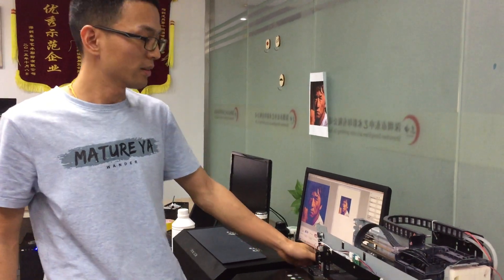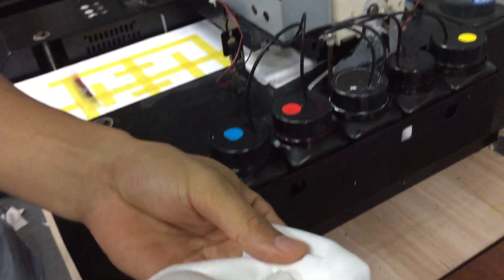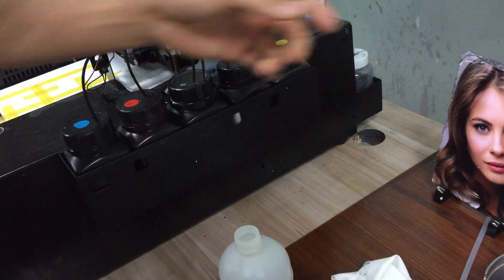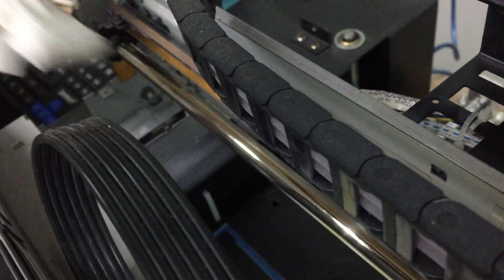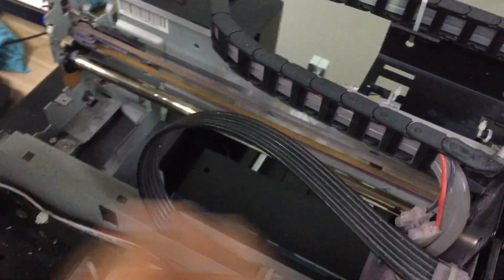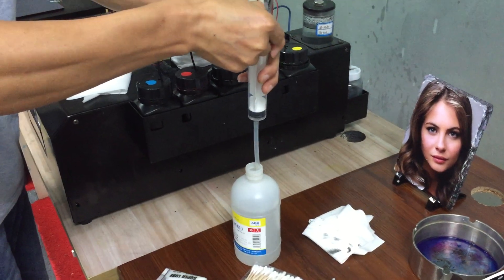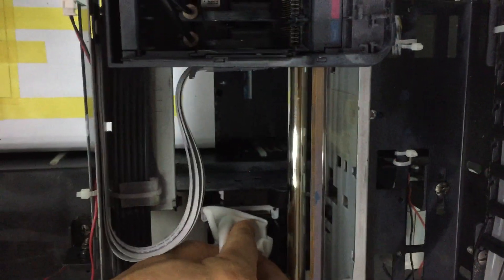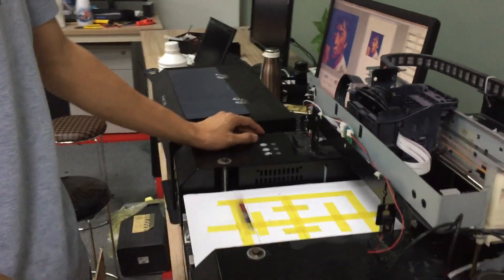How to do maintenance on UV Printer?